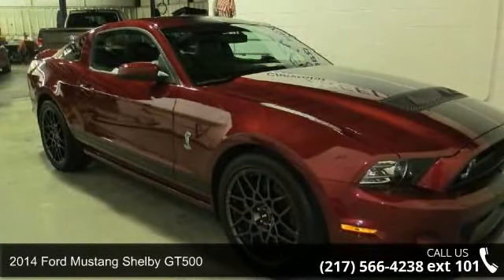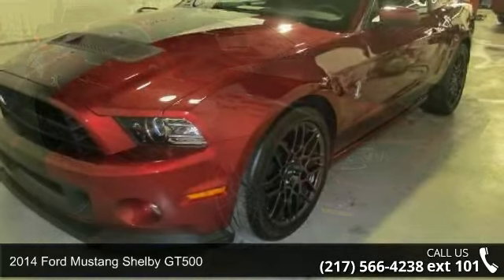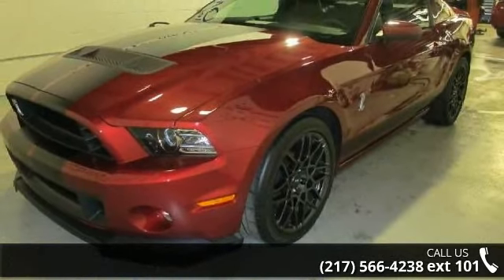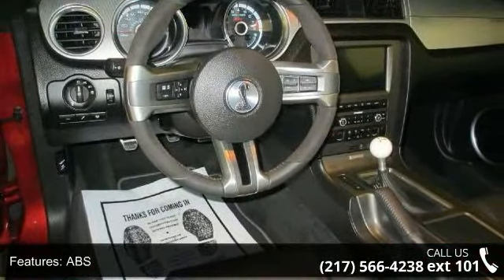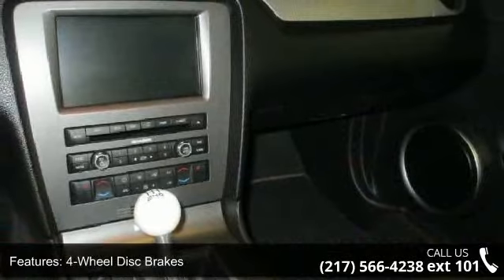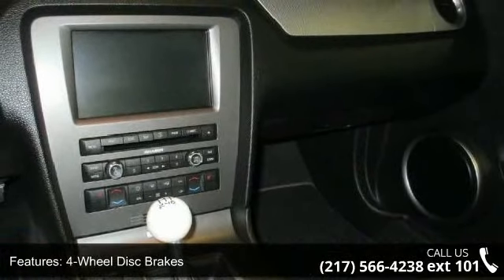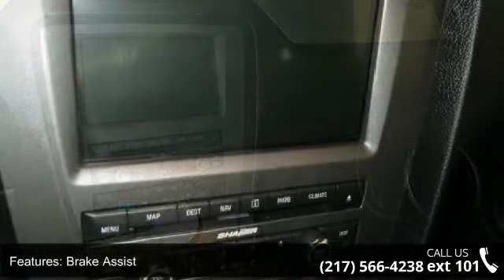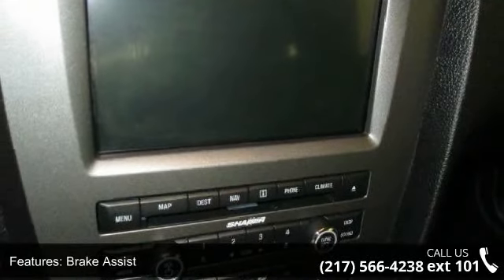2014 Ford Mustang Shelby GT500 - Freedom Chevrolet Chrysl...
6-SPEED MANUAL TRANSMISSION, SHAKER AUDIO, SIRIUS SYNC W/4.2 SCREEN, ELECTRONICS PACKAGE WITH NAVIGATION, BREMBO VENTED DISC BRAKES WITH ABS